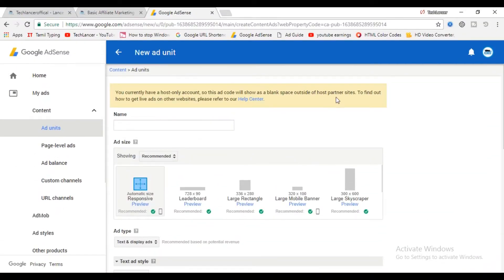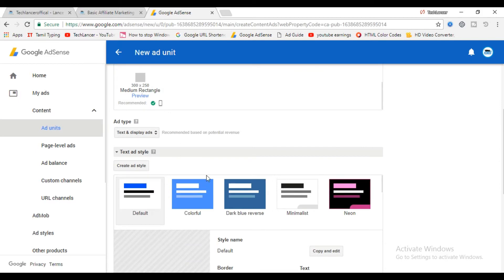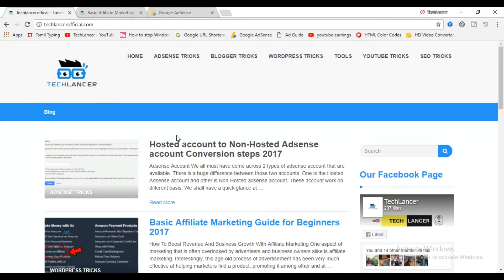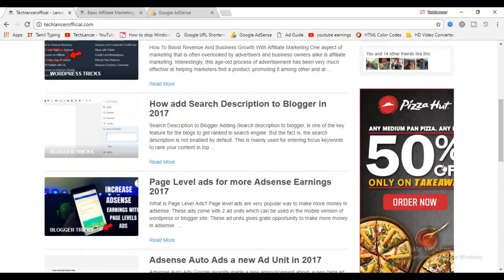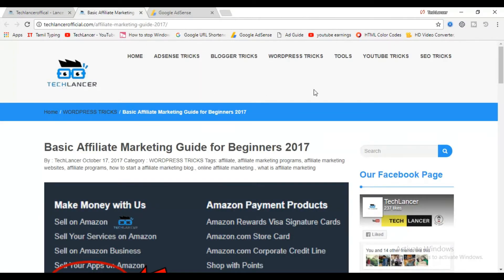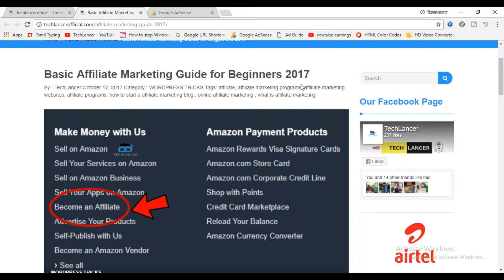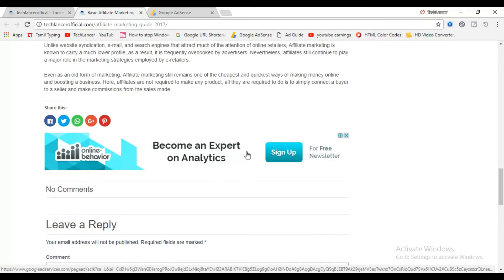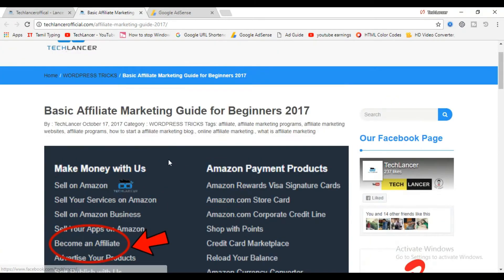Best Adsense Ad Placement for Website 2017 | Increase Adsense Earnings Tricks | Get more Clicks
Getting Adsense approval alone is not being successful. One should know how to place the adsense ad in website. This video will explain the best adsense ad placement Heatmap to get more adsense clicks on your website.

Download TubeBuudy for High CPC

CopyRights
All music included in all the videos are with permission of the artist.Proper credits are given to all the background music to the music creator and respective channels.If you still find any copyright issues with my videos , kindly drop us an e-mail to: and it will be deleted immediately.
There is no need to strike or flag us as we can sort the issue out quickly.

• Track Info:
Title: Island
Artist: MBB
Genre: Dance & Electronic
Mood: Bright